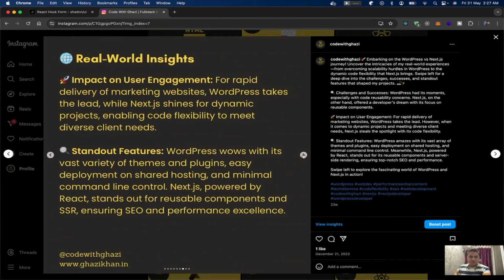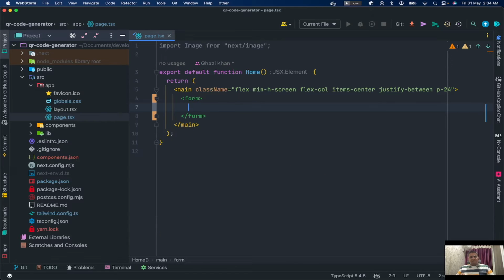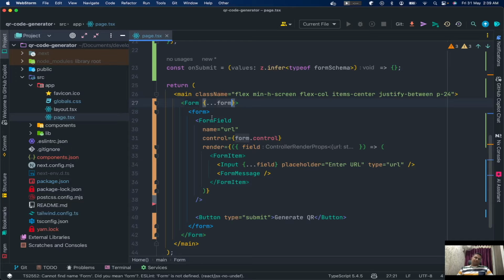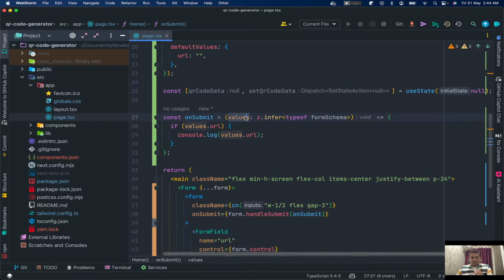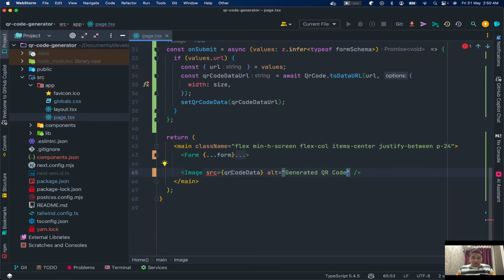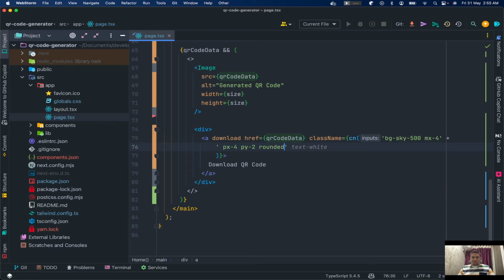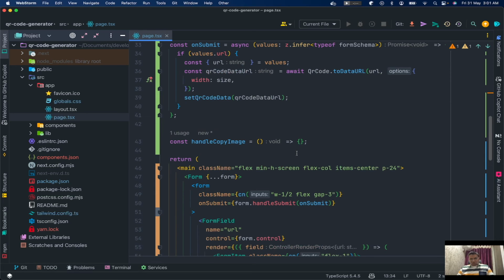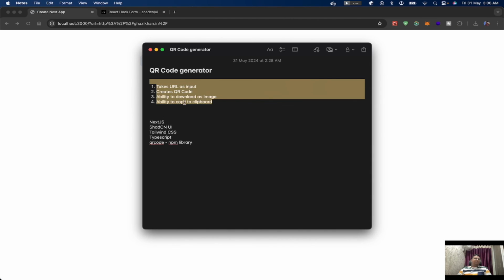NextJS Project: How to create QR code from any URL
In this video, I’m excited to share my latest project – a QR code generator app with built-in analytics. After finding existing solutions costly, I decided to create my own. This app will help you generate QR codes easily, and track their usage effectively.

Let's build this app together! I'll be developing it right here on YouTube and then using it myself for some time to ensure it's working perfectly. After that, I'll deploy the app and make it available for public use.

📋 Agenda for this video:

- Taking a URL as input – Learn how the app accepts any URL you want to convert into a QR code.
- Creating the QR code – See the process behind generating a functional QR code.
- Downloading the QR code as an image – Discover how to save your QR code for easy sharing.
- Copying the QR code to the clipboard – Quickly copy your QR code for instant use.

In this video, I covered topics:
1. Using hooks (useState, useRef)
2. Client Component in NextJS
3. ShadCN UI Integration and Usage
4. Form handling with React Hook Form
5. Form schema validation with Zod
6. Event handling
7. Copy to Clipboard functionality

Timestamps:
00:00:00 Intro about Why this project?
00:02:22 What you will learn in this video
00:02:49 Example QR - Use case of this project
00:03:47 Agenda of this video
00:04:50 Initialize project with NextJS
00:06:35 Install ShadCN UI and add components
00:07:56 Cleanup default HTML
00:08:48 Create form schema with Zod and Define form with useForm hook
00:10:46 Add Form element and use ShadCN Form Input Components
00:12:49 Debug/Troubleshoot form error
00:14:18 Styling components
00:15:54 Add Form Handler events and add QR Generation Logic
00:24:14 Display QR Code
00:26:12 Test QR Code
00:28:04 Add Download Image Functionality
00:31:00 Add Copy image to clipboard functionality